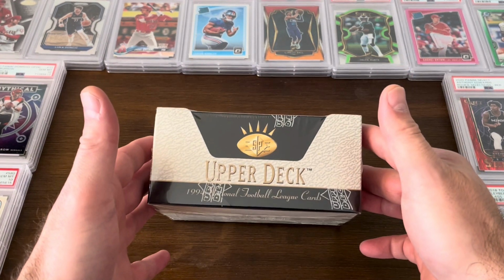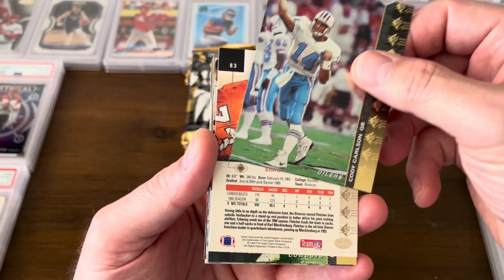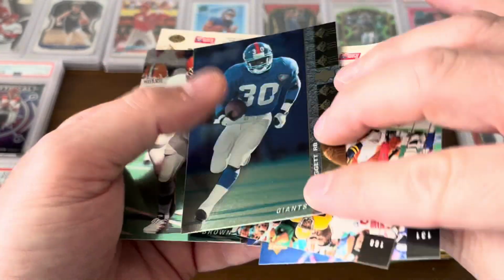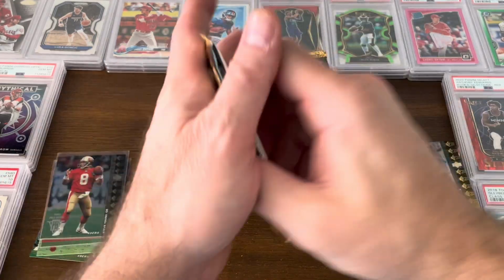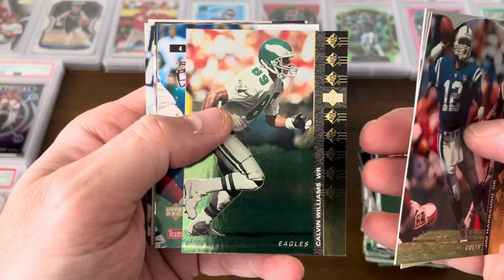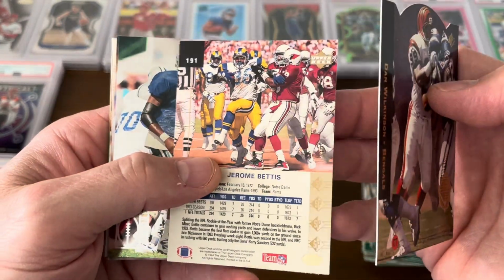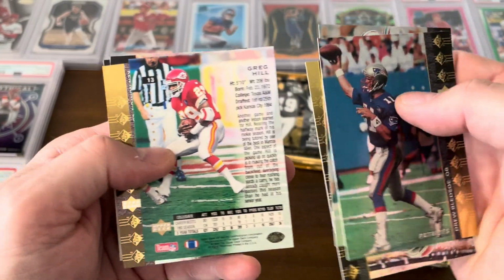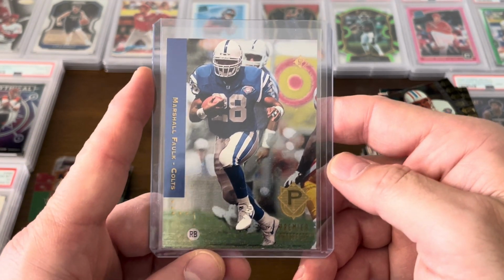1994 Upper Deck SP! Marshall Faulk Rookie! Rare Jerry Rice Insert! The journey continues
Continuing my journey through early 90s wax. This time it’s 1994 Upper Deck SP Football. Fun rip!